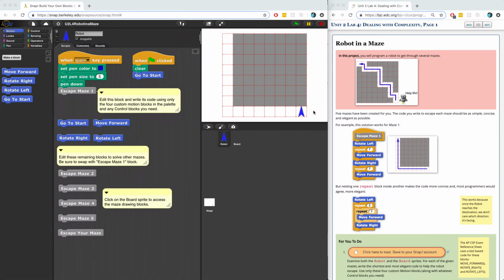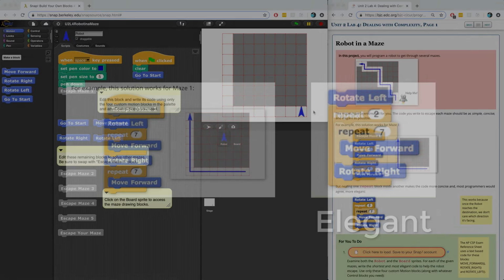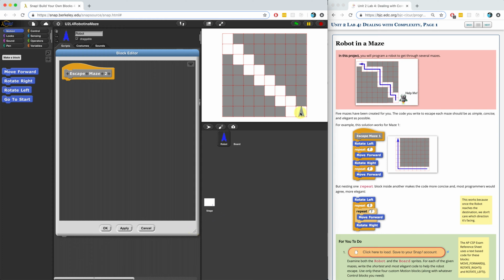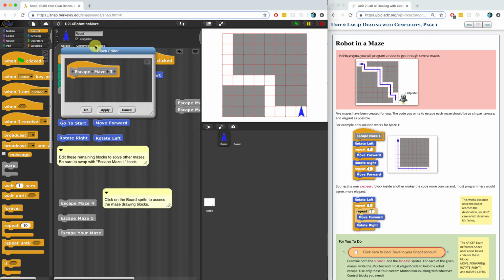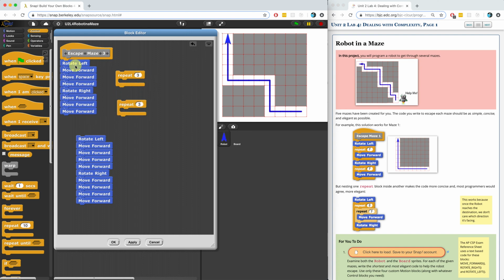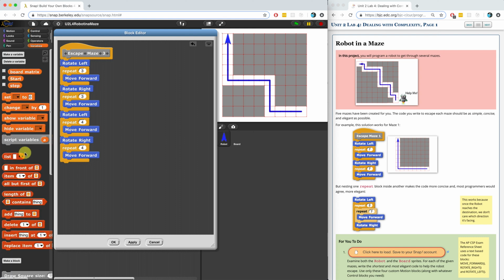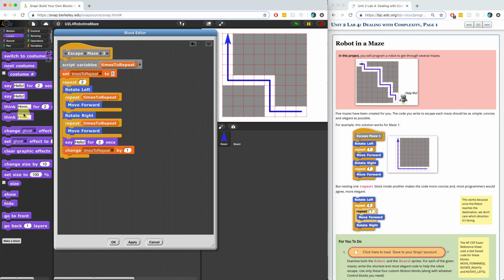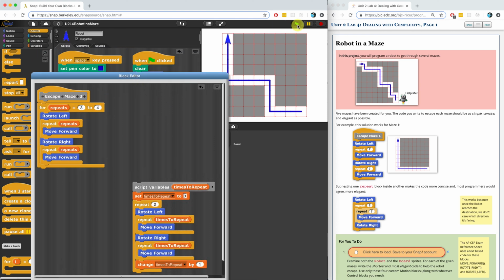BJC Unit 2 Lab 4 Page 1 Part 1: Robot in a Maze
In order to improve the efficiency of our code, we need to think about ways to make it more concise, elegant, and efficient. Find out how in Part 1 of Robot in a Maze!

My Gear:
2 Neewer 700W Softboxes Kit